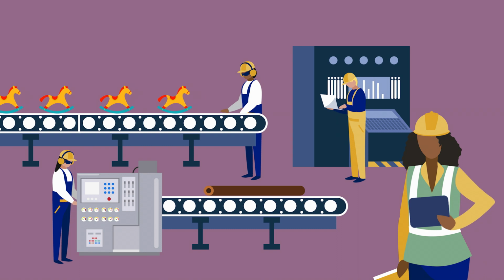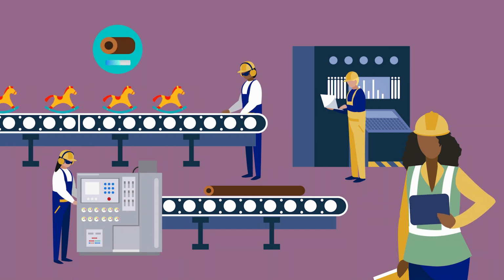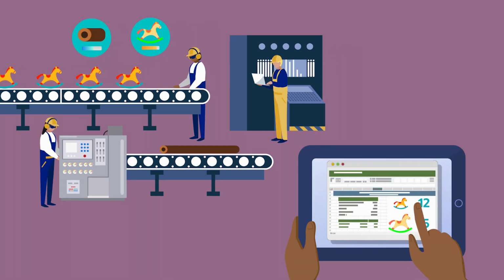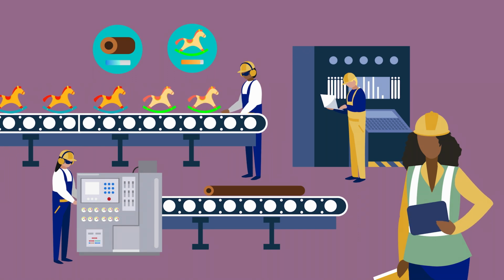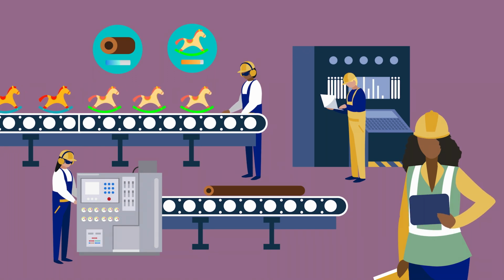What are Work Orders and Assemblies?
NetSuite Work Orders and Assemblies optimizes manufacturing by automating communication with the production team.